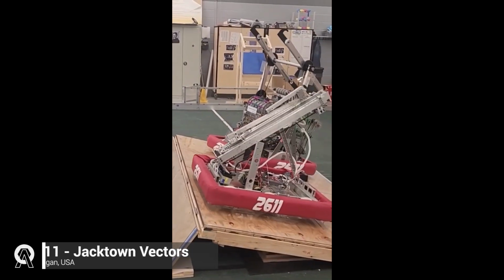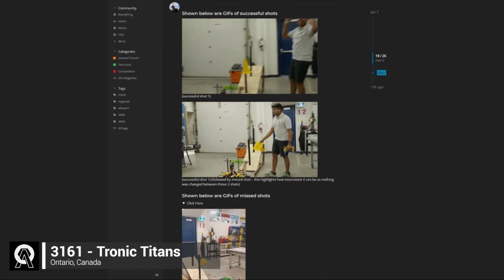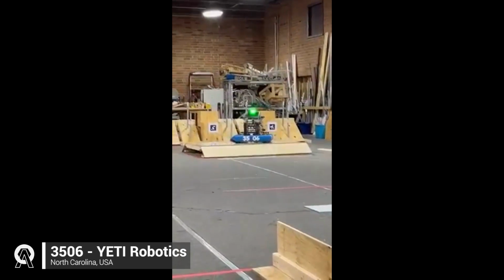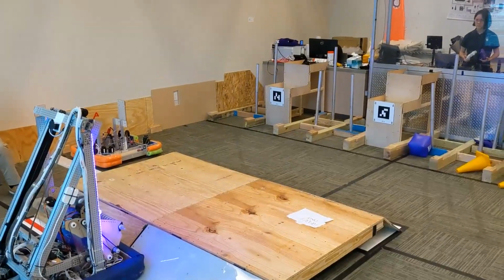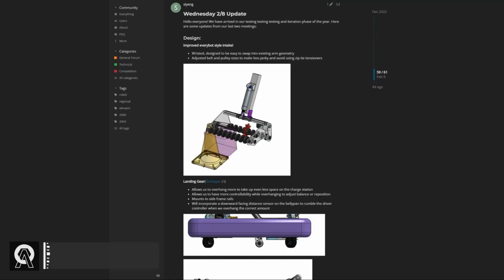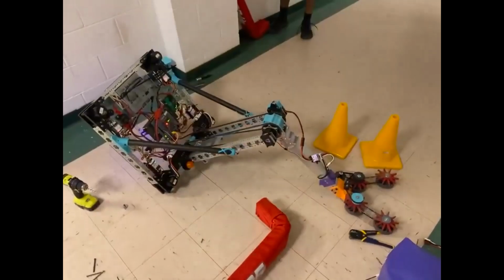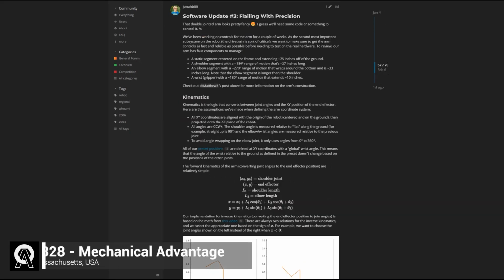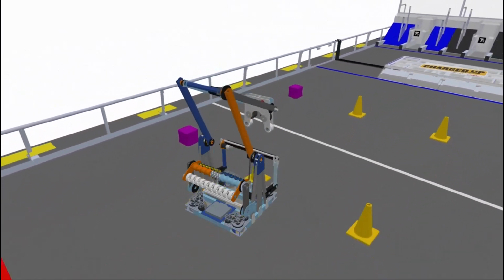Charged Up Week 5 Highlights | Open Alliance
Check out the week 5 highlights from Open Alliance teams including shooting cones and cubes, vision, CAD, hanging off of the charging station and more!

OA Teams: See CD or the OA Discord to submit your media by each Friday!! OA Discord

This video is supported by SOLIDWORKS. All FIRST teams can get SOLIDWORKS suite of apps for free